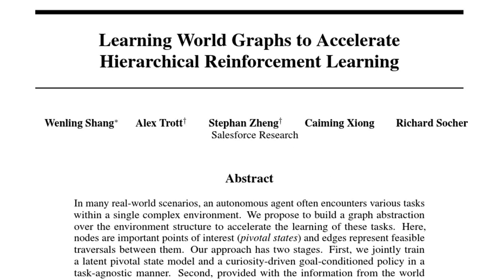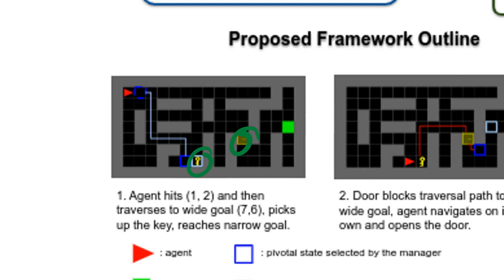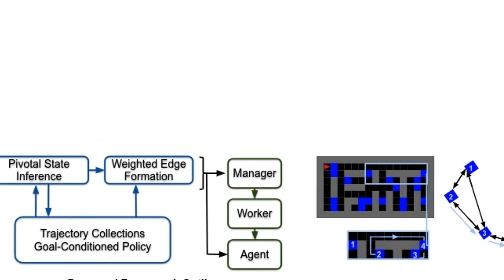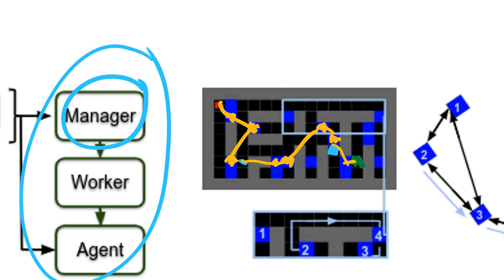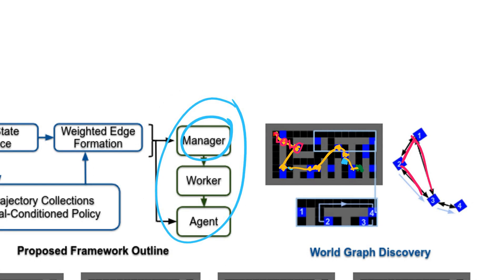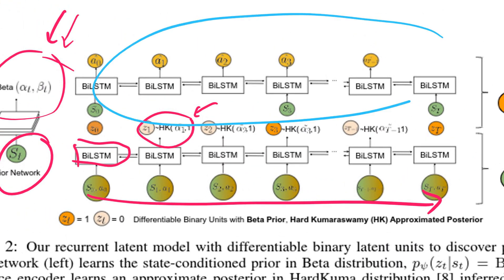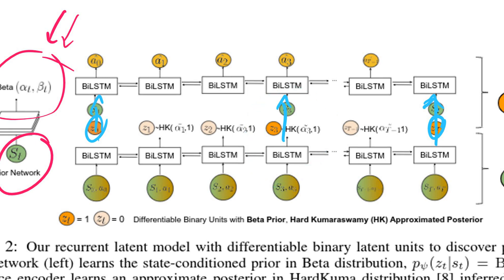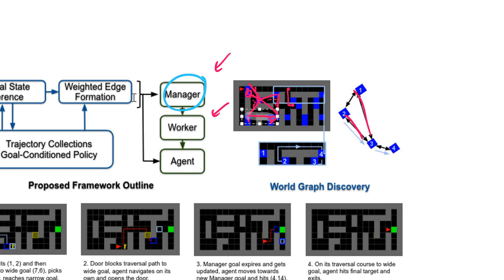Learning World Graphs to Accelerate Hierarchical Reinforcement Learning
The goal of hierarchical reinforcement learning is to divide a task into different levels of coarseness with the top-level agent planning only over a high-level view of the world and each subsequent layer having a more detailed view. This paper proposes to learn a set of important states as well as their connections to each other as a high-level abstraction.

Abstract:
In many real-world scenarios, an autonomous agent often encounters various tasks within a single complex environment. We propose to build a graph abstraction over the environment structure to accelerate the learning of these tasks. Here, nodes are important points of interest (pivotal states) and edges represent feasible traversals between them. Our approach has two stages. First, we jointly train a latent pivotal state model and a curiosity-driven goal-conditioned policy in a task-agnostic manner. Second, provided with the information from the world graph, a high-level Manager quickly finds solution to new tasks and expresses subgoals in reference to pivotal states to a low-level Worker. The Worker can then also leverage the graph to easily traverse to the pivotal states of interest, even across long distance, and explore non-locally. We perform a thorough ablation study to evaluate our approach on a suite of challenging maze tasks, demonstrating significant advantages from the proposed framework over baselines that lack world graph knowledge in terms of performance and efficiency.

Authors: Wenling Shang, Alex Trott, Stephan Zheng, Caiming Xiong, Richard Socher